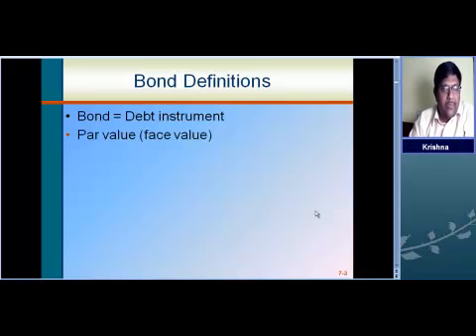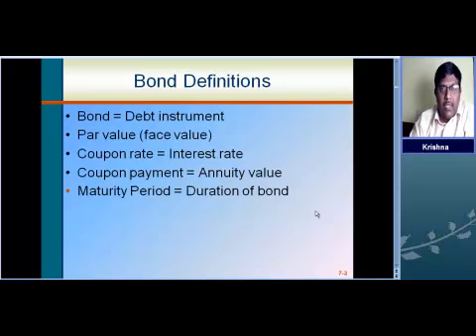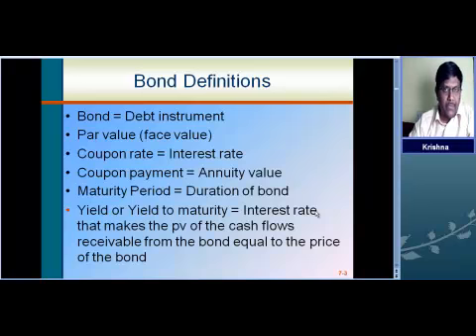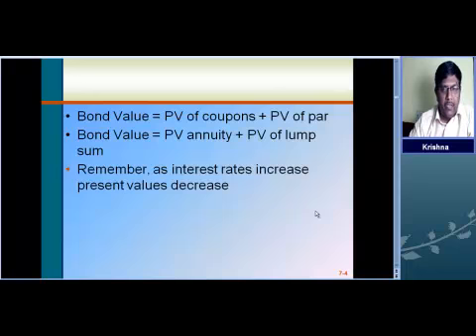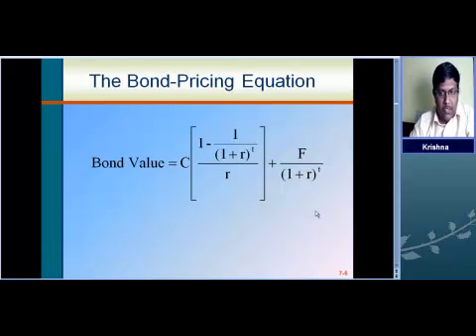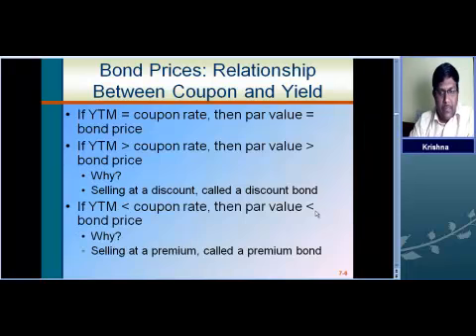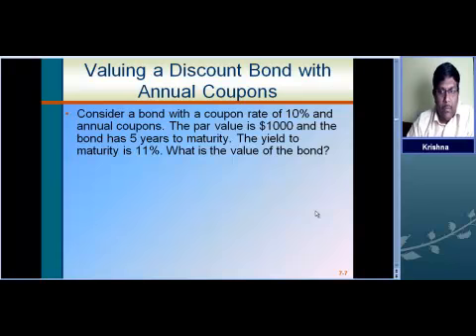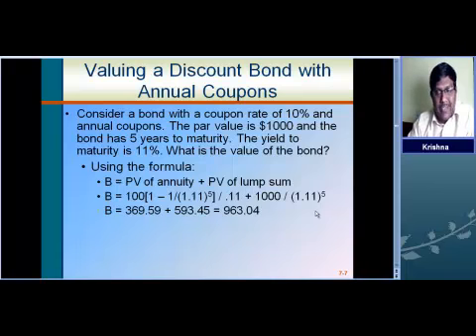Bond valuation by Krishna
Bond Valuation , Valuation of Bond , YTM